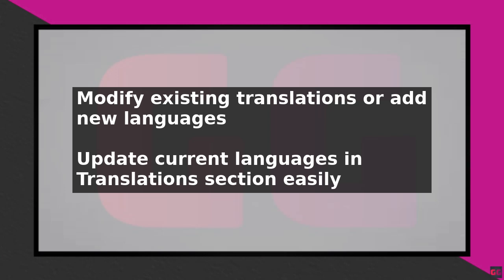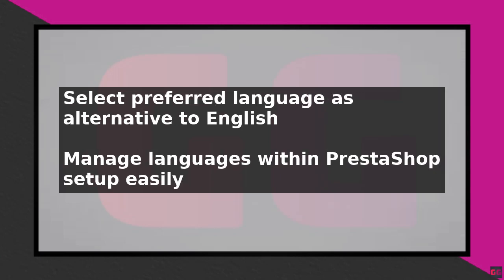How To Add New Language On PrestaShop (2025)